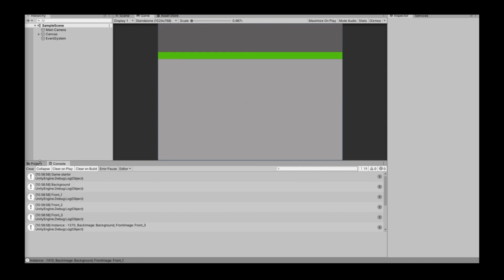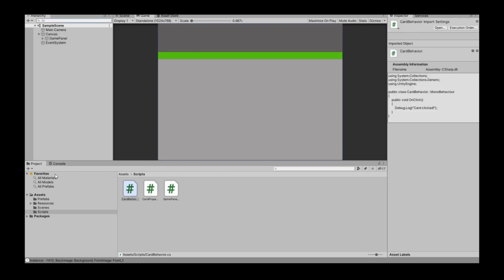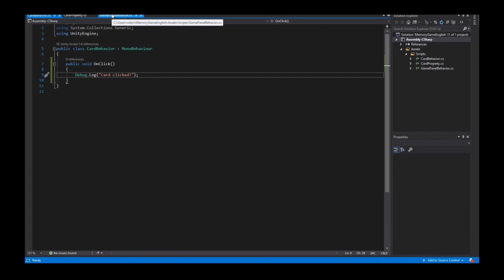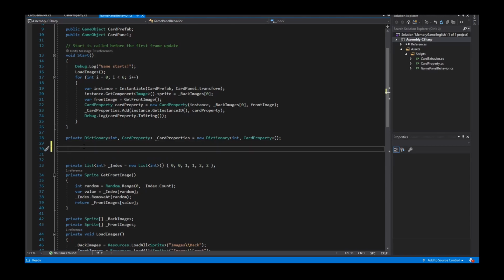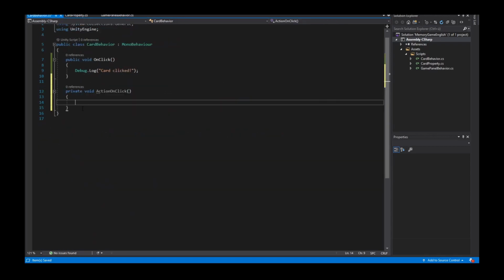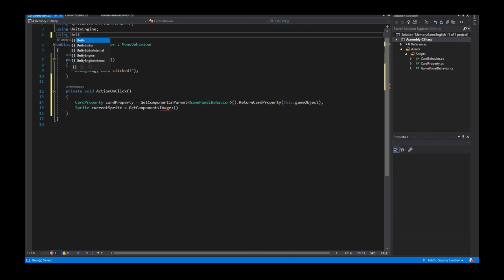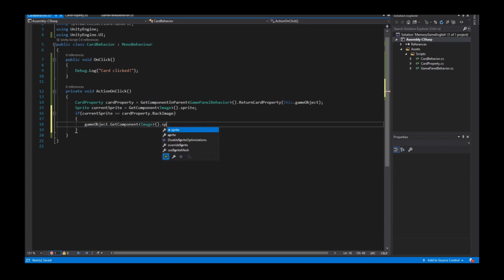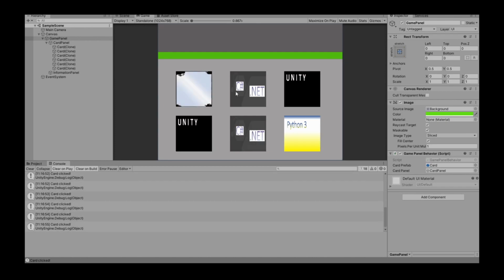Unity 2d Game (Image Search) #003 (ENGLISH)